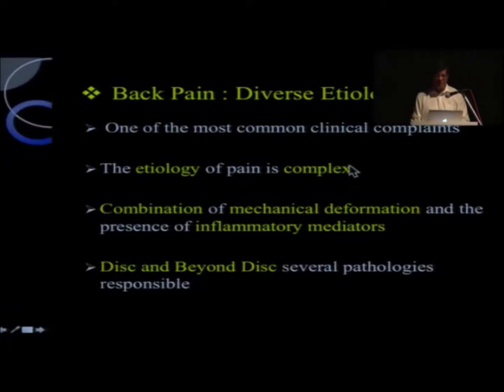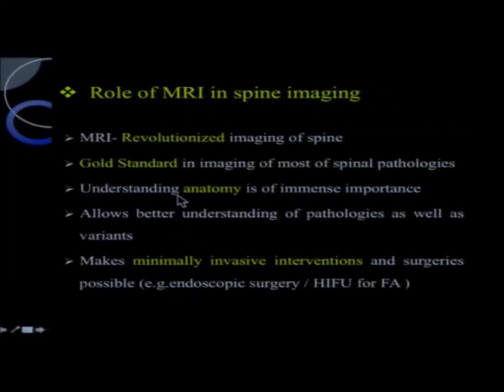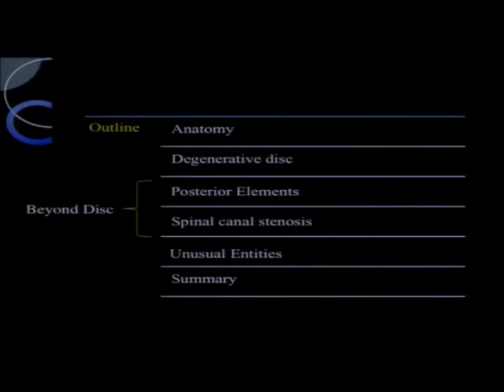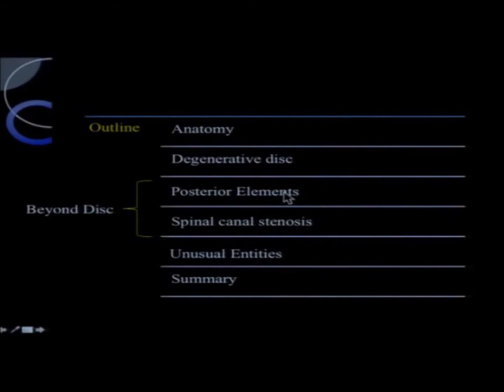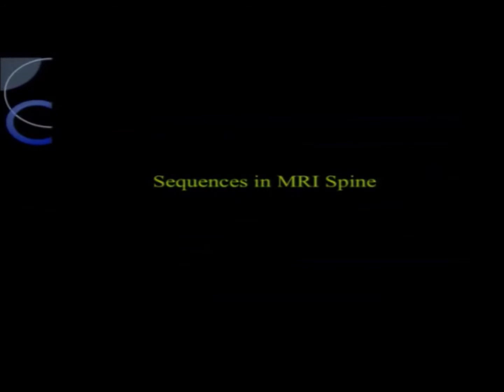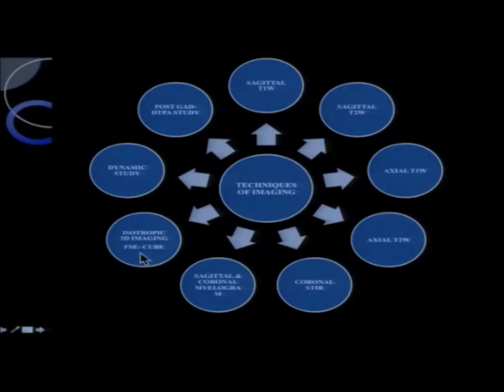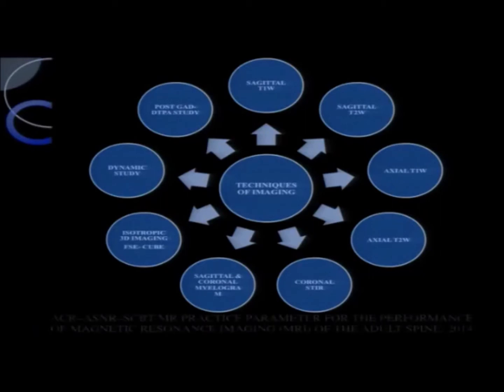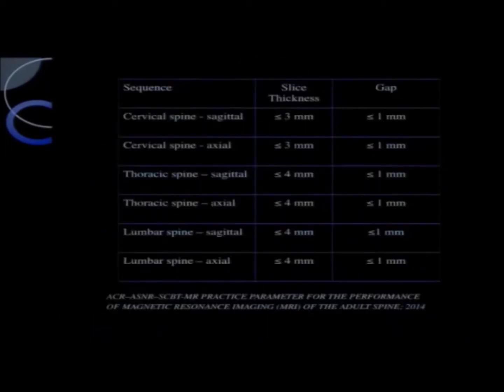MR Imaging in Back Pain Promo